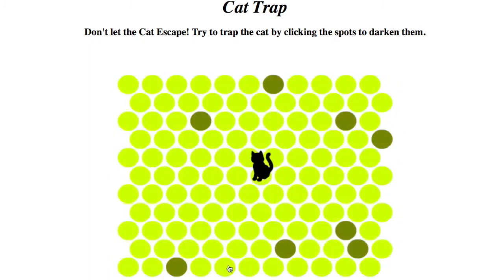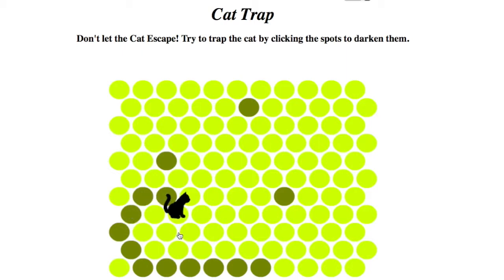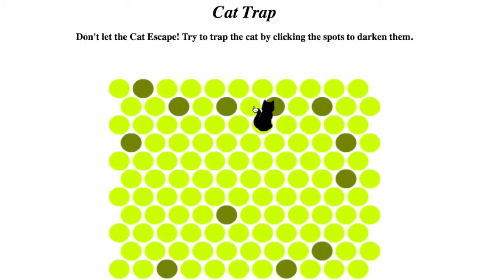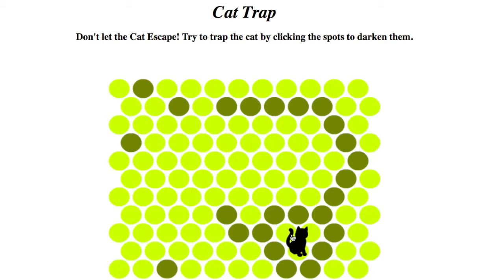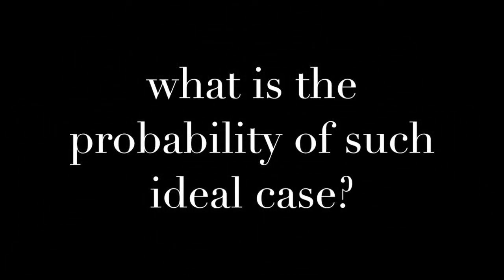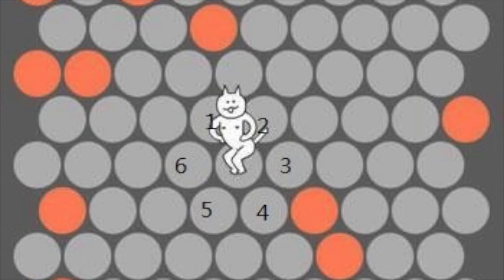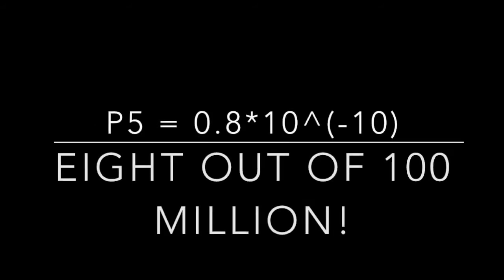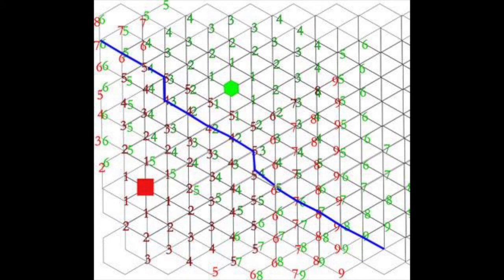CS1231 project: mathematical gaming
Name: trap the cat
Group member:
Qian Peisheng
Baichuan
Huang Bohan
Zhou You